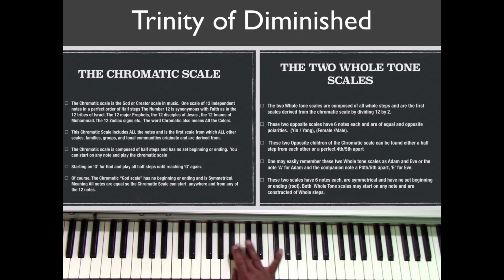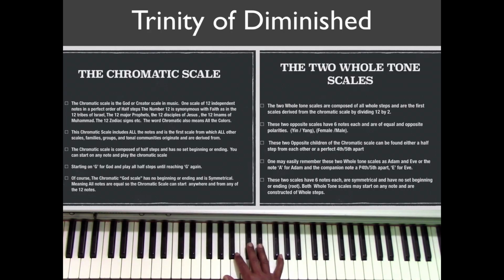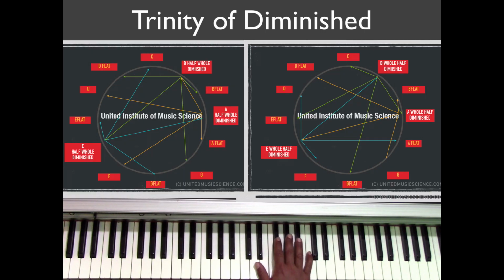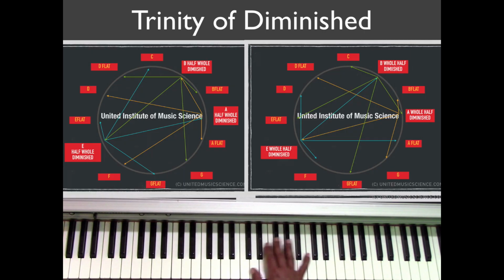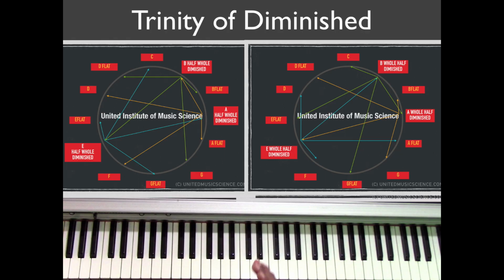The Secrets of Music Theory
2026 JAZZ PIANO SUMMIT
featuring The Greatest Jazz Pianists of our times w/ Performances, Workshops, Lessons